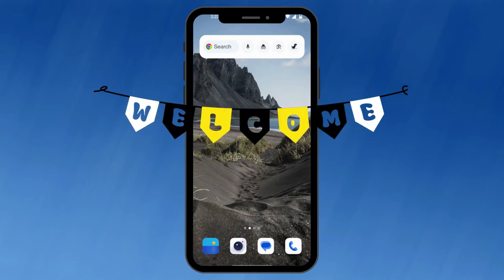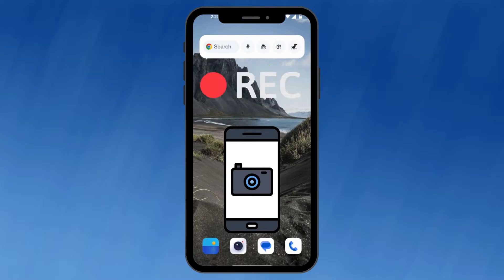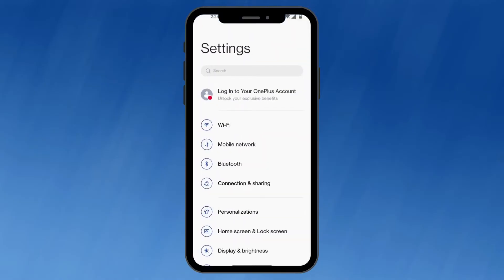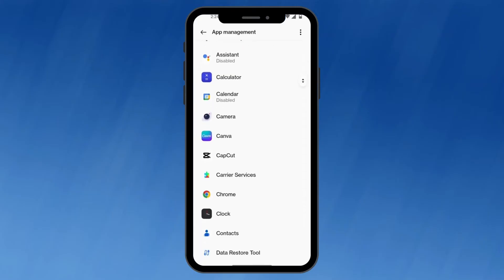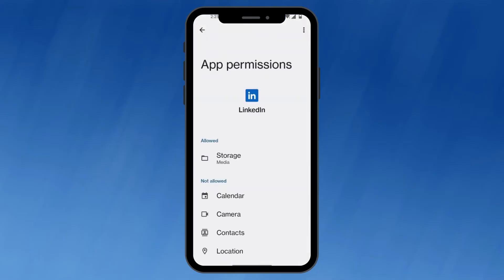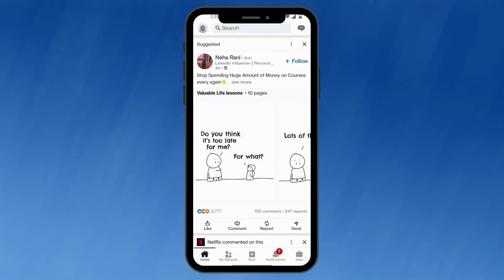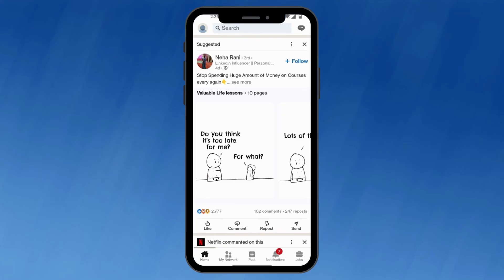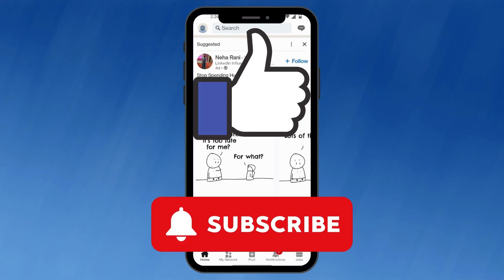How to Allow Camera Access On Linkedin 2024?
Learn how to grant camera access on LinkedIn in 2024 with this quick and informative tutorial. Ensuring your camera settings are correctly configured is essential for engaging video content and virtual interactions on the platform. Follow the step-by-step guide in this video to enable camera access seamlessly, enhancing your LinkedIn experience and communication capabilities.